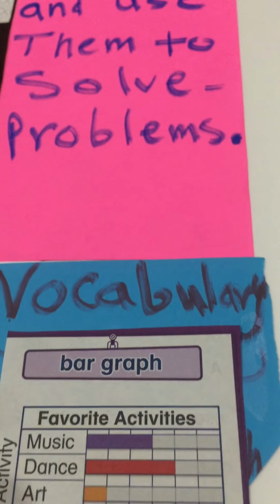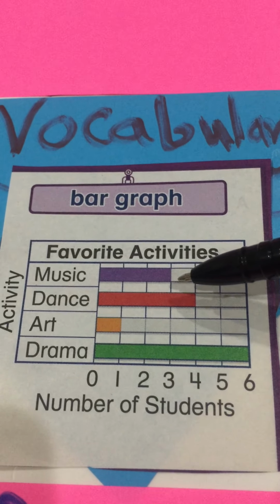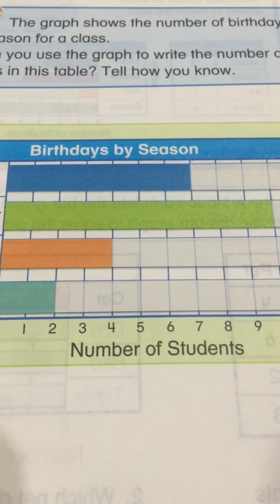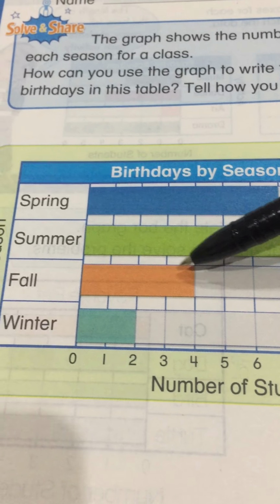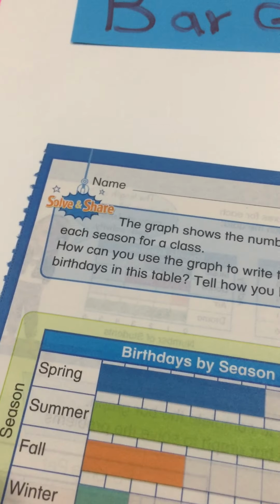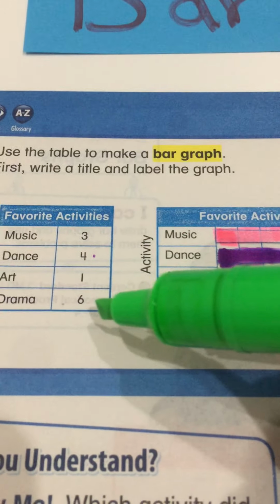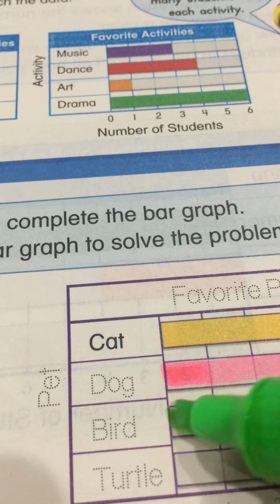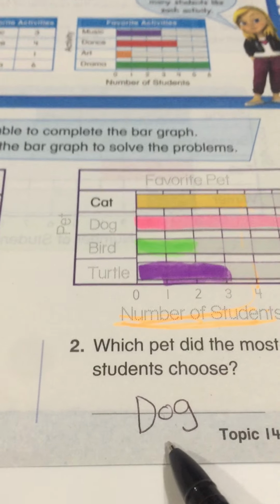March 22, 2020